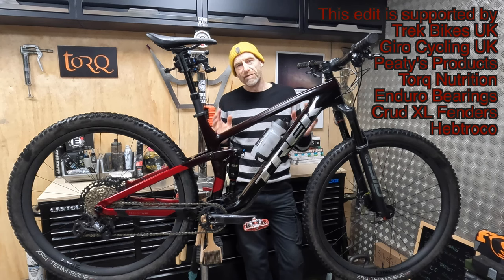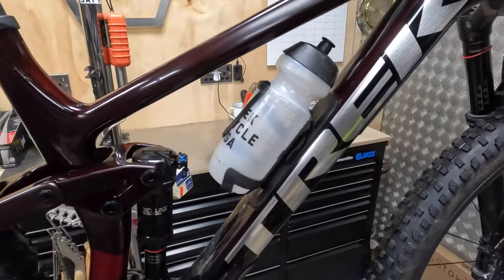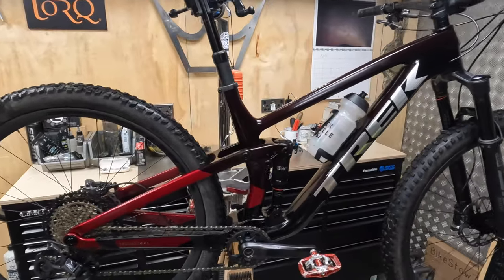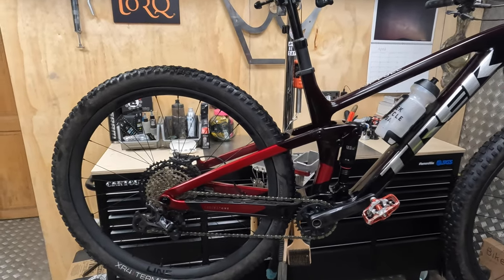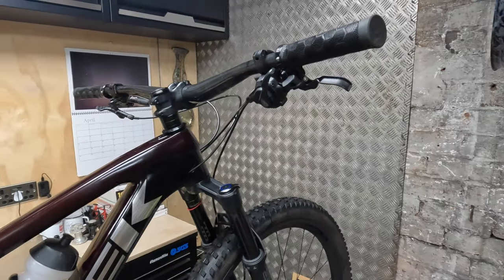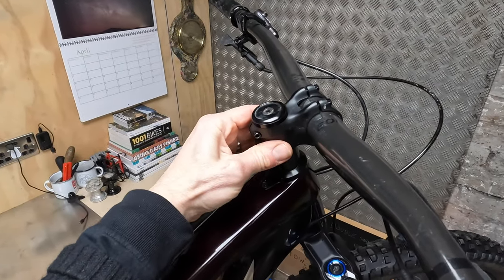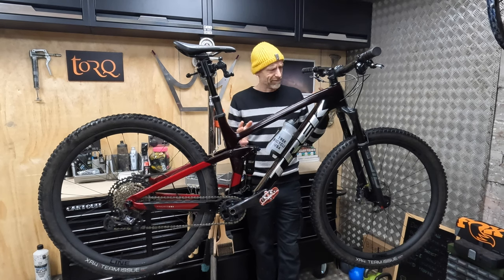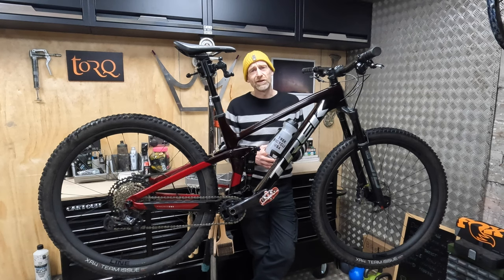Trek Top Fuel 9 8 Tech Talk Round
Is Trek's Top Fuel an XC bike or a hardcore trail bike? Find out as I check through the tech details in the workshop in a deep dive to back up the non stop Live Ride Review of this outstanding - but also potentially confusing - speed machine.
Thanks to Trek UK for the long loan of the bike and supporting the video, Giro Cycling UK, Peaty’s Products, Enduro Bearings, Crud XL Fenders, Torq Nutrition and Hebtroco for supporting the channel, and to my Patreon supporters for their monthly pledges.

Cheers

Guy